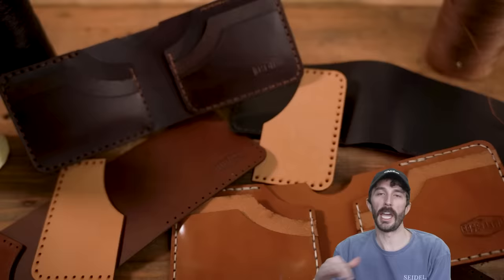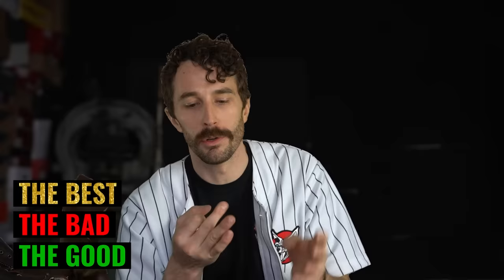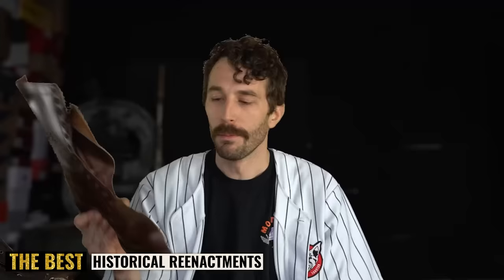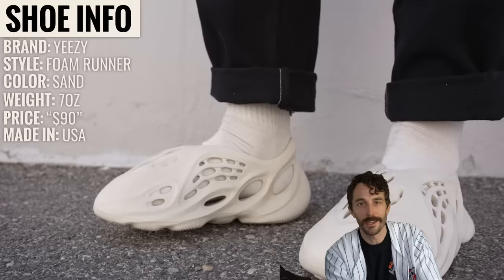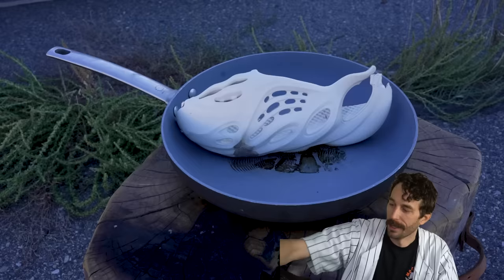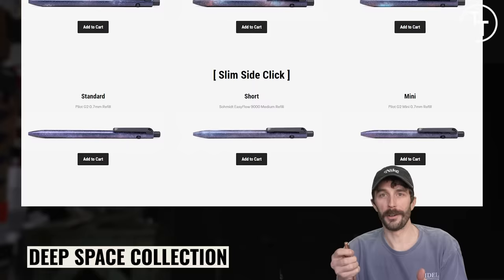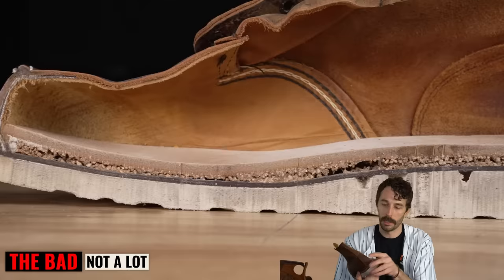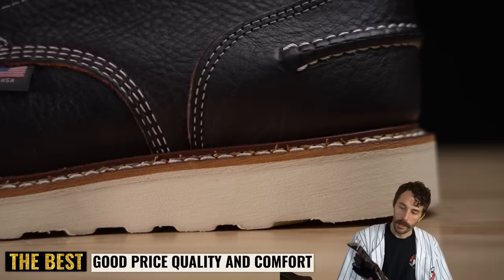Top 9 Boots made in USA (Cut In Half)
they really are the best pens.

Wolverine 1000 Mile
Thorogood 1957
Corcoran Jump Boot

TIMESTAMPS:
0:00 Intro
1:58 Corcoran Jump Boot
2:53 Thursday Logger
4:30 Yeezy Foam Runner
5:30 JK 300
7:13 Snacks
8:44 Red Wing 1907
9:47 Thorogood 1957
10:54 Origin
12:26 Red WIng Iron Ranger
13:41 Wolverine 1000 Mile
14:55 Quality Ranking
15:40 Audience Value Ranking
16:40 Jim Green Giveaway Winners